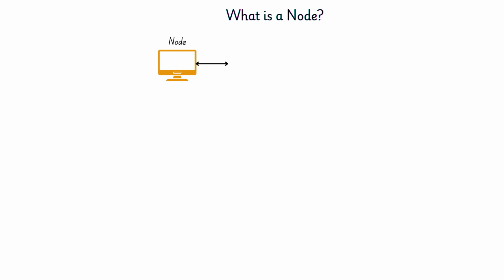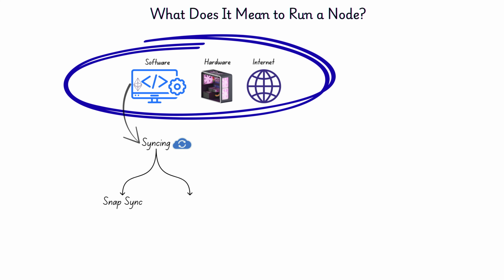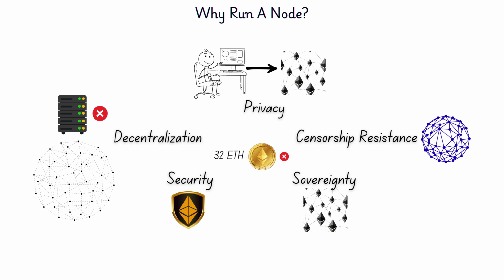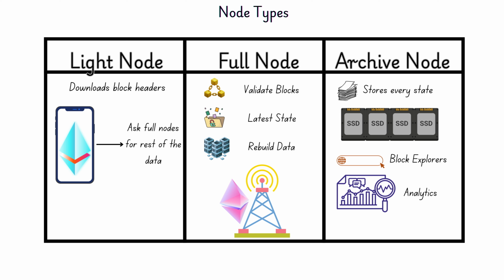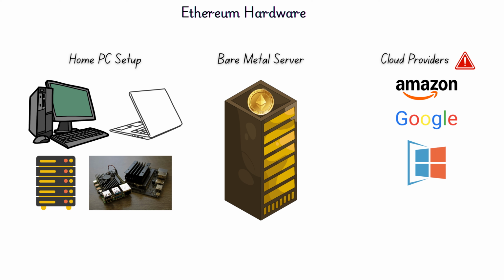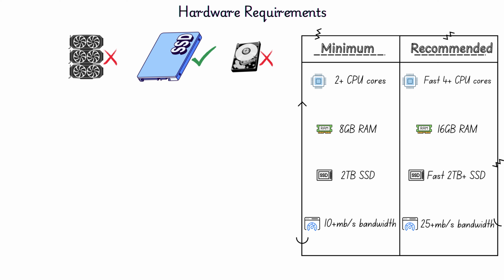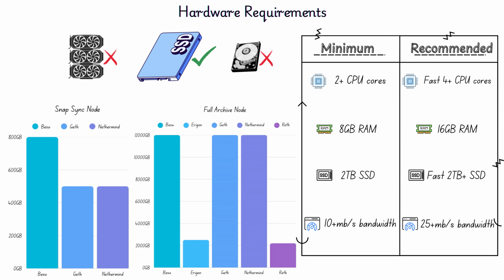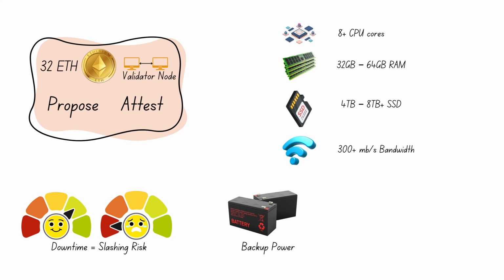Ethereum Hardware Requirements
🚨Most Ethereum validator setups fail because of unreliable infrastructure.

❗VPS and shared cloud can’t handle blockchain workloads reliably.

• Stable uptime for validators
• 100TB of free egress allowance + fast sync
• Crypto payments supported
• Premium 24/7 support included

🚨Still unsure which server to use?

In this comprehensive tutorial, you learn how to set up your own Ethereum validator node from start to finish — using Geth as the Execution Client and Prysm as the Consensus Client.

You’ll learn:

 🔹 How to SSH into your Linux server and update system packages
 🔹 How to create a non-root user for secure node management
 🔹 How to open and configure the right Ethereum network ports (UFW)
 🔹 How to set up Geth and Prysm to talk securely using a JWT secret
 🔹 How to import your validator keys and configure your validator wallet
 🔹 How to monitor logs, enable system services, and verify successful syncing

At the end, I’ll also explain how to deposit 32 ETH using the official Ethereum Launchpad — and what to expect from your validator logs once you’re fully active on the network.

⚙️ Tools Used:
Ubuntu 24.04 LTS
Geth (Execution Client)
Prysm (Consensus + Validator Client)
Ethereum Mainnet

🧩 Important Links:
 🔗 Ethereum Launchpad
🔗 How to Run an Ethereum Node | Step-by-Step | Cherry Servers
 🔗Prysm Documentation
 🔗Geth documentation

Timecodes:
0:00 – Intro
1:17 – What is an Ethereum Node & Why Run One?
2:36 – Understanding Ethereum Node Types
3:34 – Ethereum Hardware Requirements
5:20 – The Two-Client Architecture
6:54 – Tutorial Setup
8:28 – Transition to Deployment
8:28 – Deployment on Cherry Servers
8:28 – Connect to the Ethereum Node Server
8:28 – Update System Packages
8:28 – Create a Non-Root User
8:28 – Configure Firewall
8:28 – Generate Authentication Secret
8:28 – Create Data Directories
8:28 – Install and Configure Geth
8:28 – Install and Configure Prysm
8:28 – Configure Validator Service
10:08 – Ethereum Launchpad